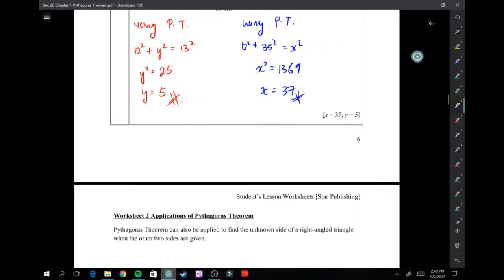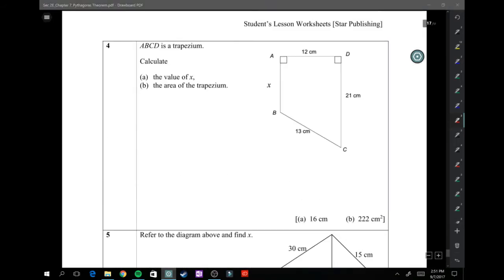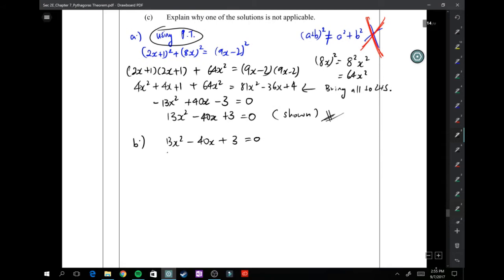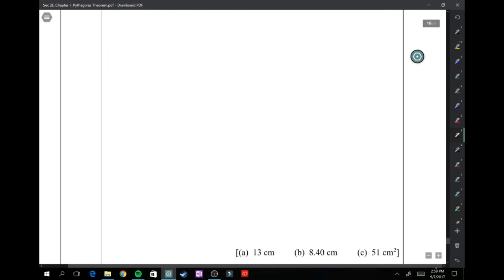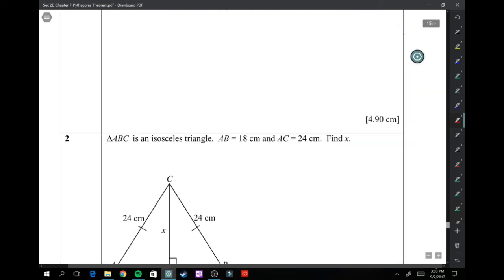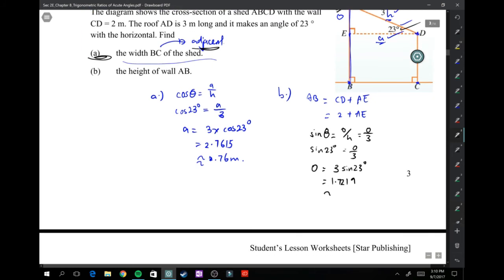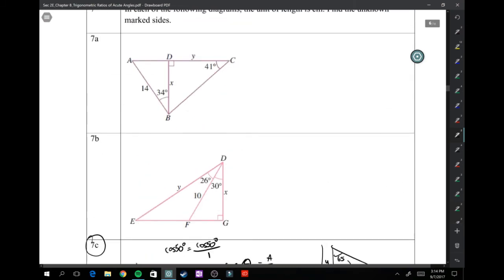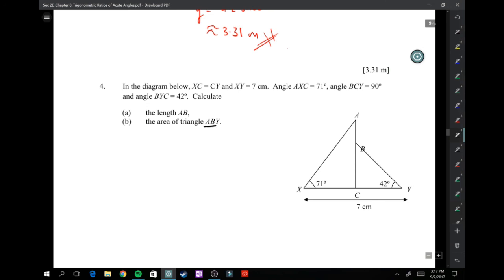math pythagoras theorem and trigonometry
Hi, This video is on chapter 7 and 8 of your notes. we will be touching on certain questions only.

0:00 - 15:00 - chapter 7 (Pythagoras theorem)
15:32 onwards - chapter 8 (trigonometry, finding length)

do try before you watch and use this video as a guide to doing correction or helping you clear any doubts you may have.